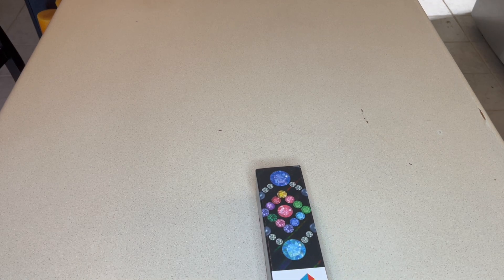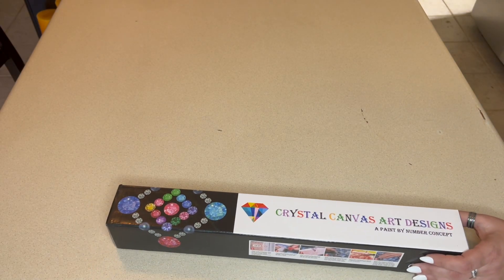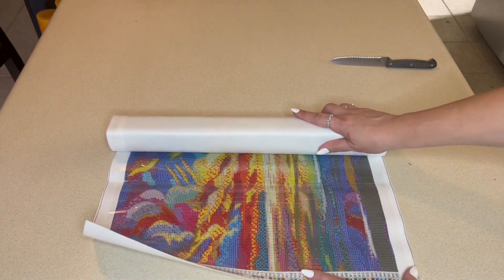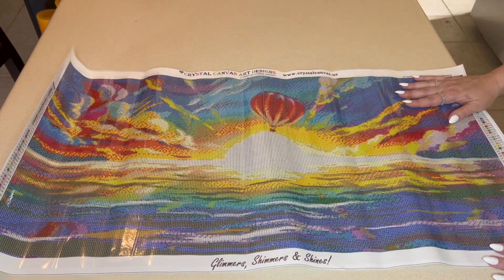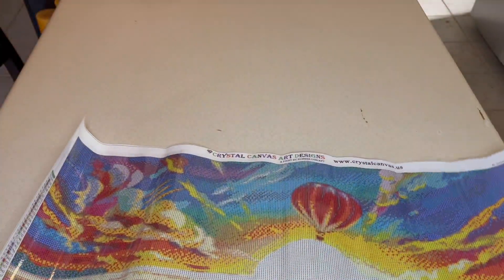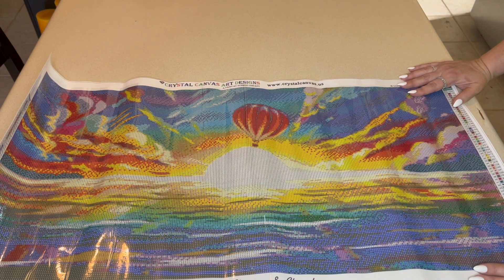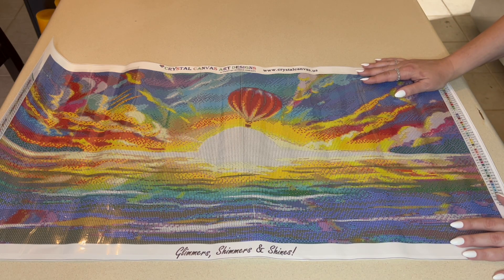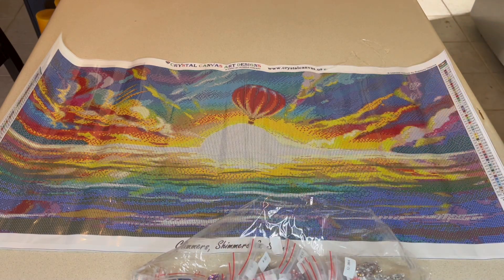Ep. 244 ~ 😲 SQUARE CRYSTAL Magical Balloon Ride Unboxing‼️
☀️Magical Balloon Ride from Crystal Canvas Art Designs
Our videos are not intended for children

Title: Magical Balloon Ride
Seller: Crystal Canvas Art Designs
Size: 40 cm X 80 cm (16" X 32")
Drill Shape: Square Crystals
Colors: 53